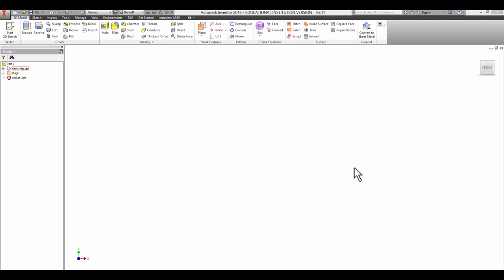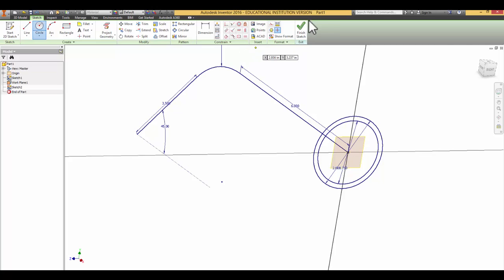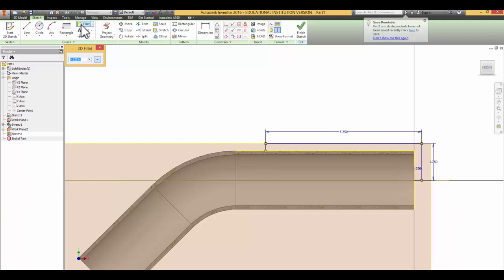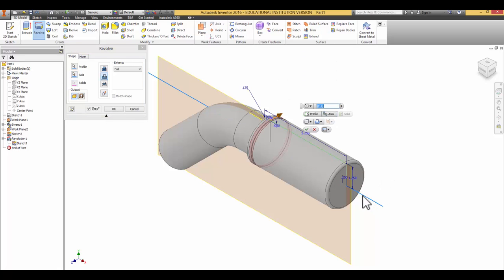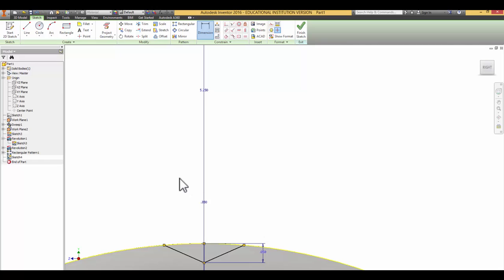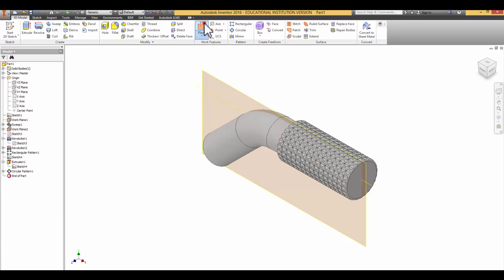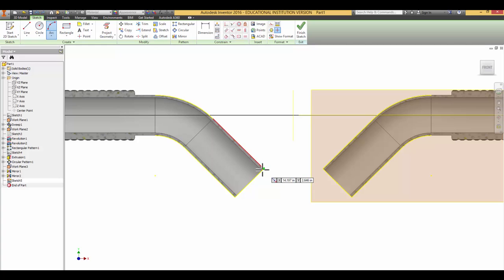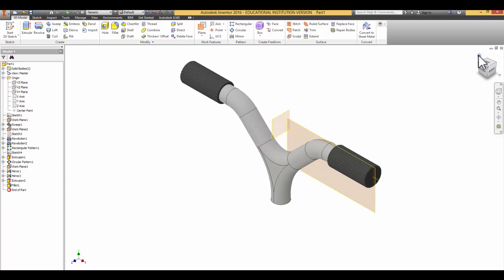Handlebars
Use SWEEP, RECTANGULAR PATTERN, CIRCULAR PATTERN, MIRROR AND FILLET to begin creating the handlebars for our bicycle project.